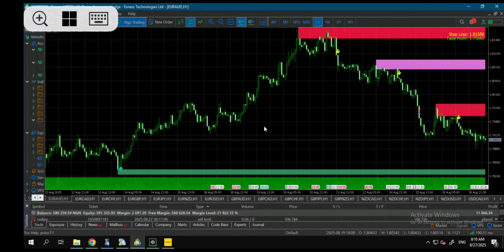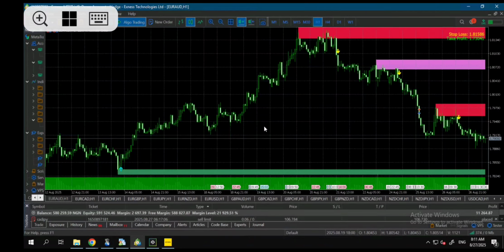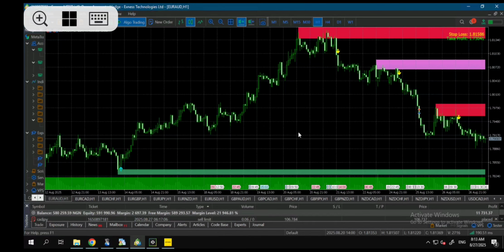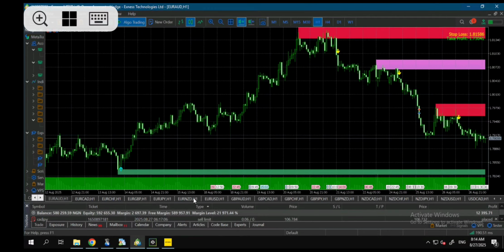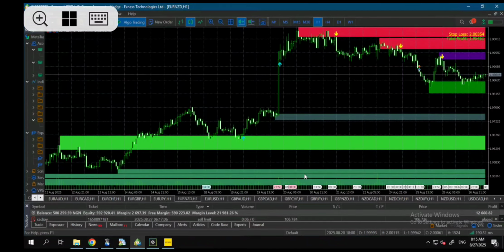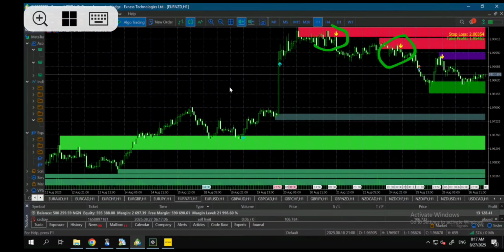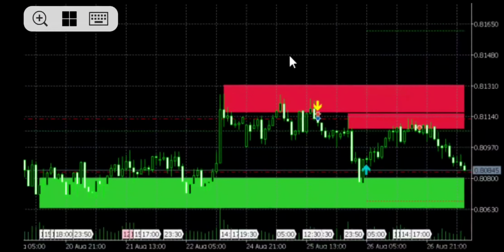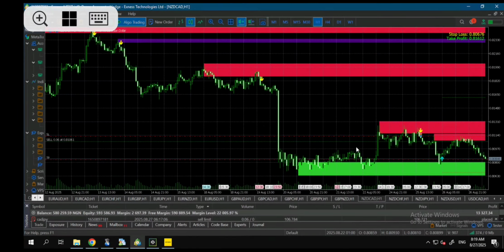High Probability Setups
Overall Setup Confirmations